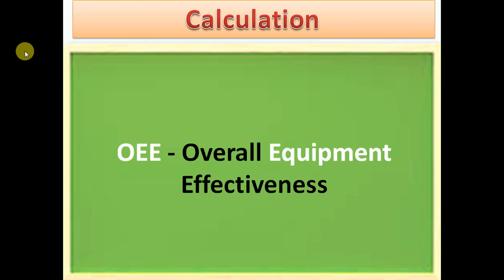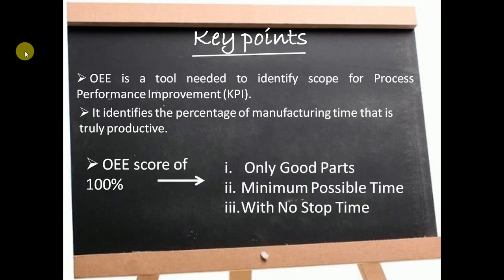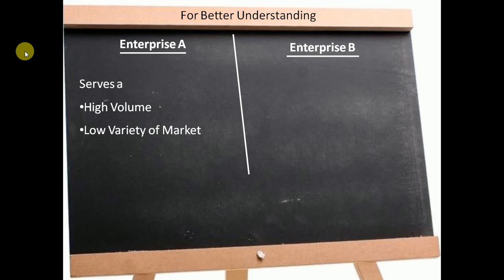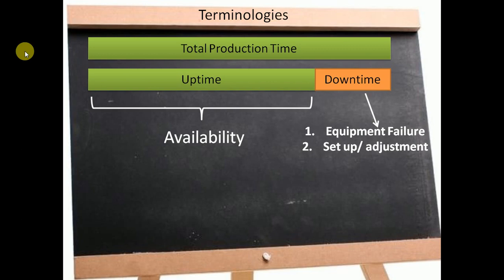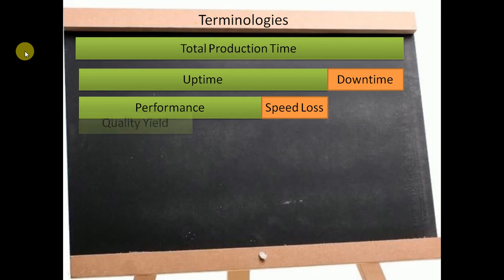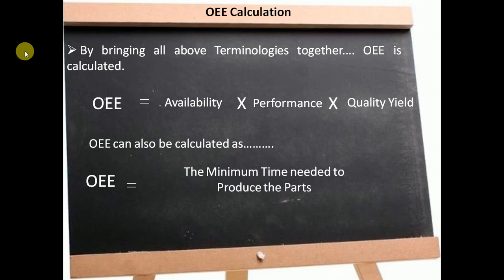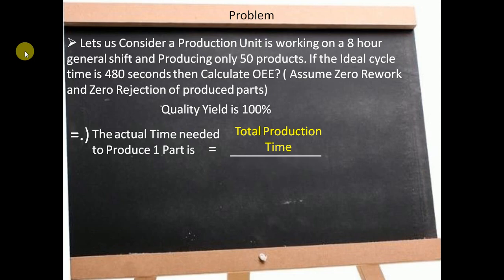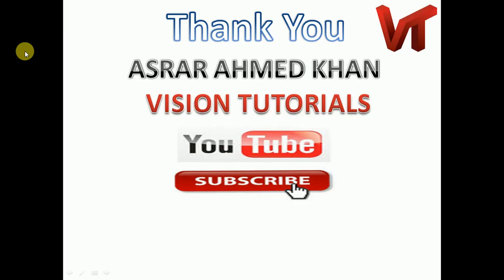OEE Overall Equipment Effectiveness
This video briefs you people about the significance of OEE calculation in a Production Unit and method to calculate OEE is discussed in detail.